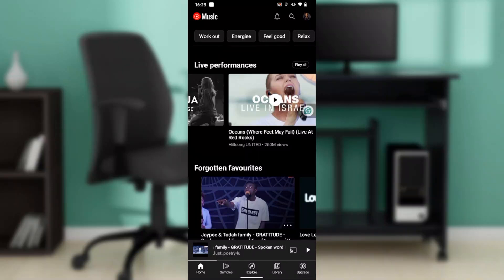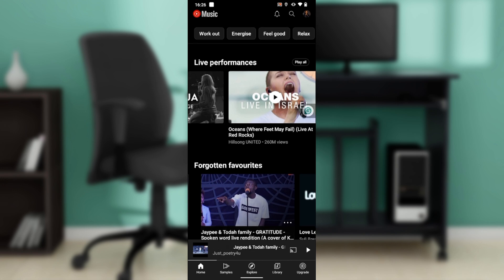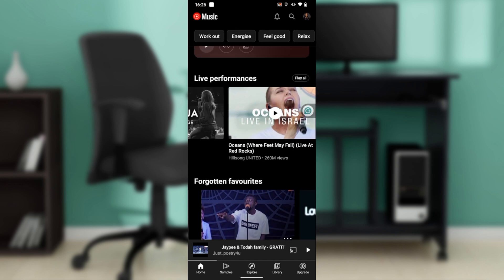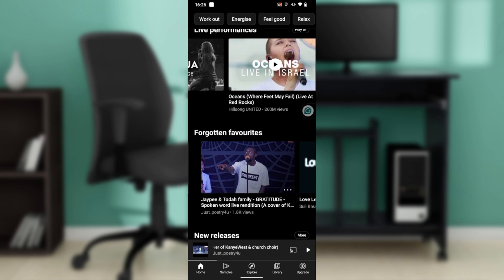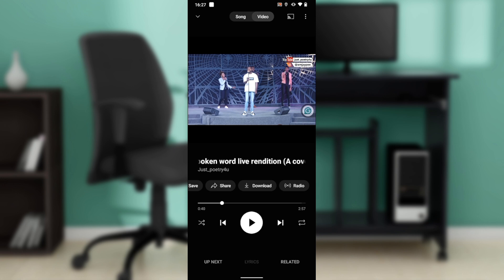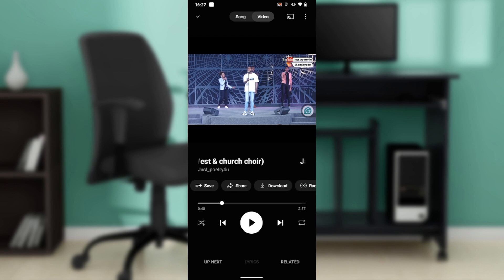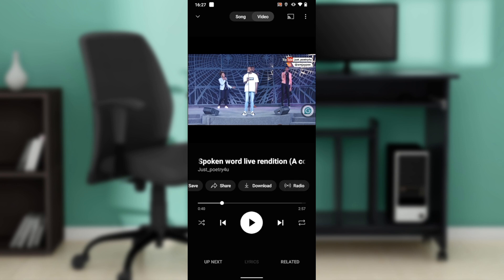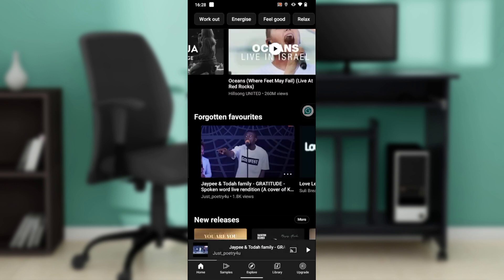How To Turn Off Radio Mode On Youtube Music (Easiest Way)​​​​​​​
In this video I will show you  How To Turn Off Radio Mode On Youtube Music. It would be good if you watch the video until the end so that you don't miss important steps.